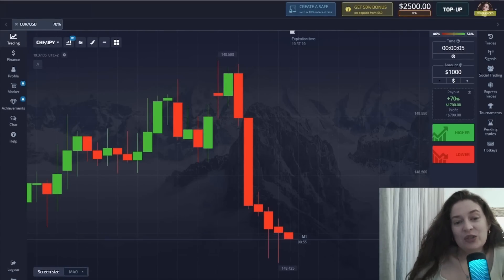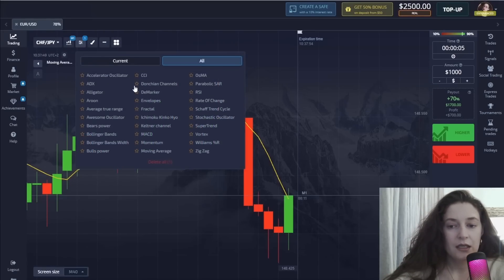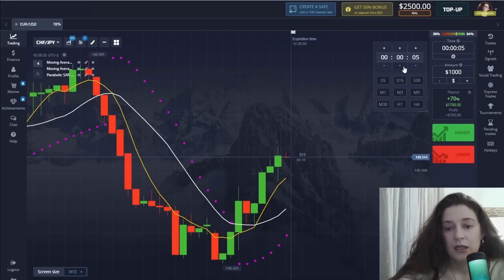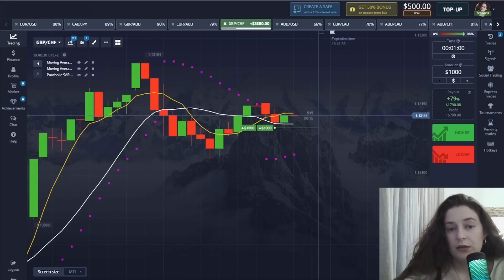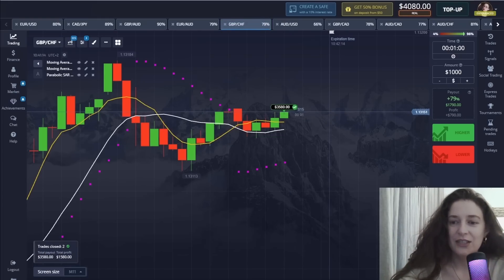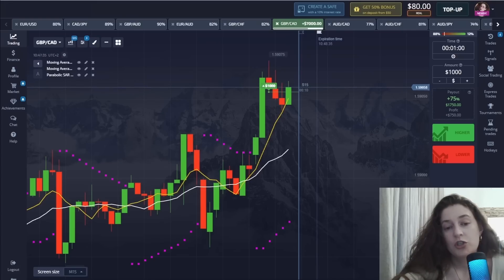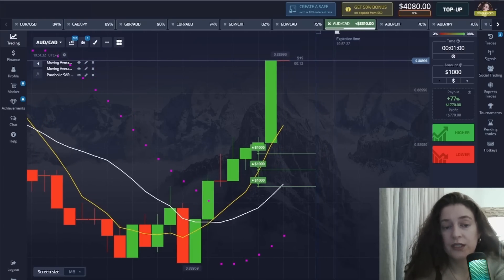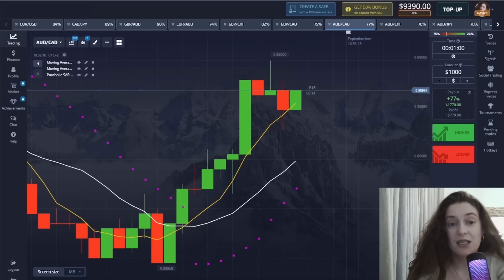How i make $9.390 in 5 minutes | Trading strategy for beginners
Hello friends, today I will show you one of the simplest and best trading strategies, especially for beginners, which I have been testing for a long time on various trading markets and it gives very good results. This strategy consists of three indicators, namely: two Moving Averages with different periods and a Parabolic Sar. I set the candles for 15 seconds and open the positions with a one-minute time interval.

Friends, remember that your trading account is only yours, and do not write me about being your account manager. This is forbidden!